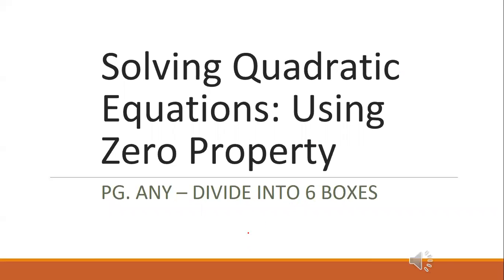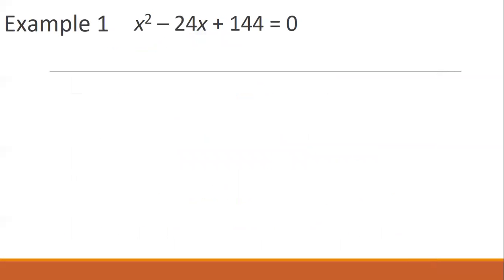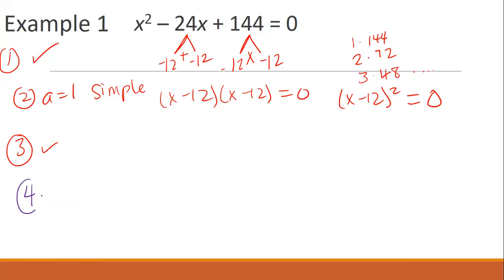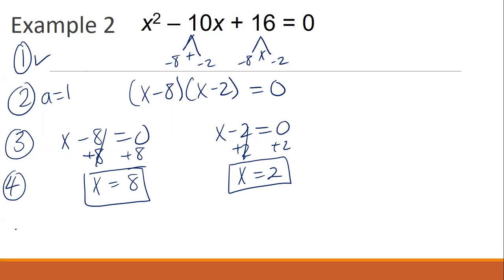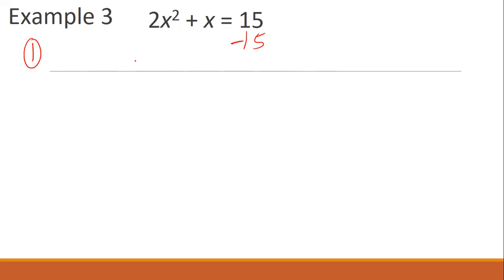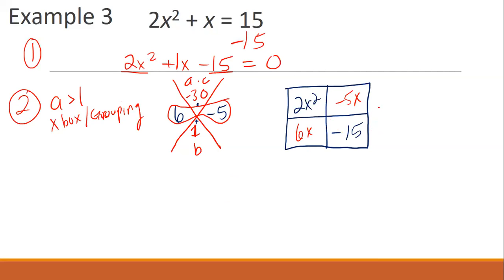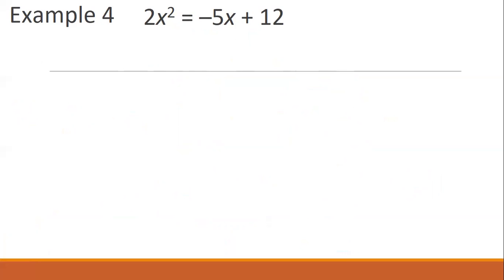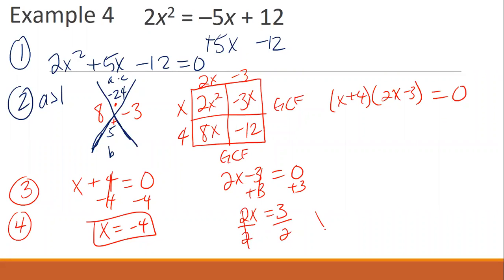5.6A Solving Quadratics by Factoring